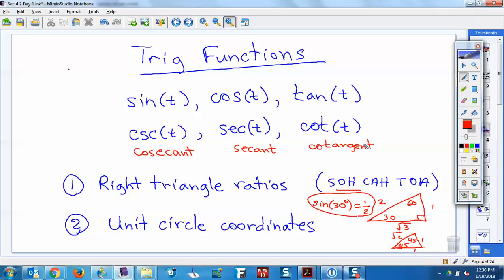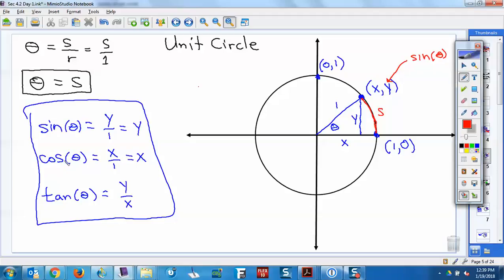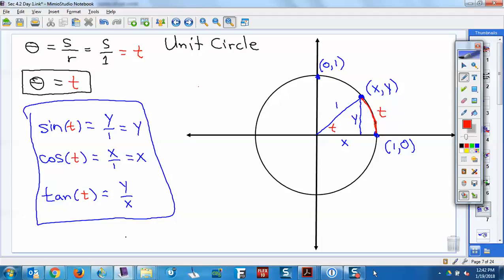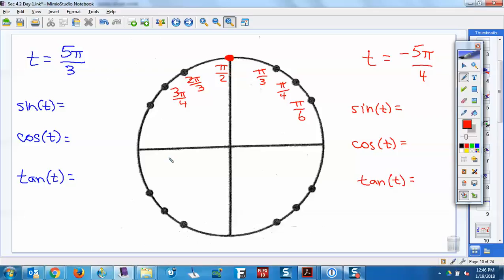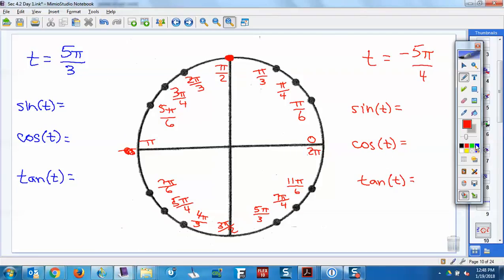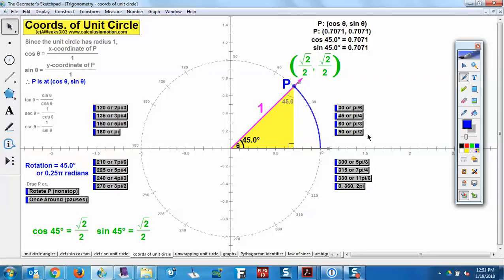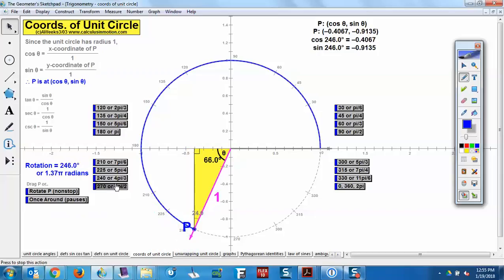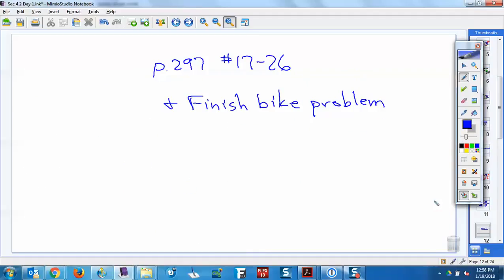Jan. 19 HAM Video